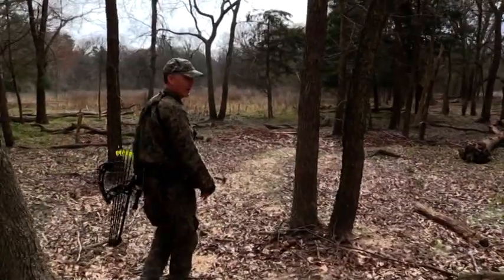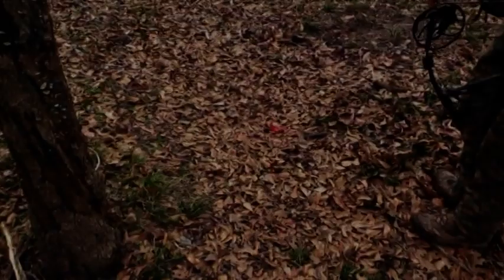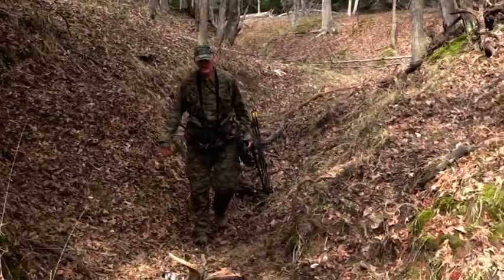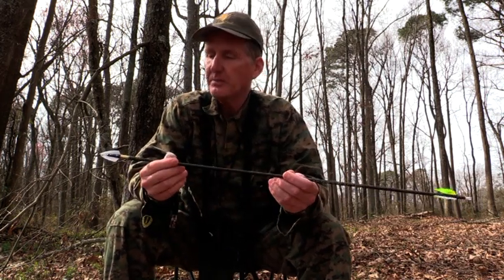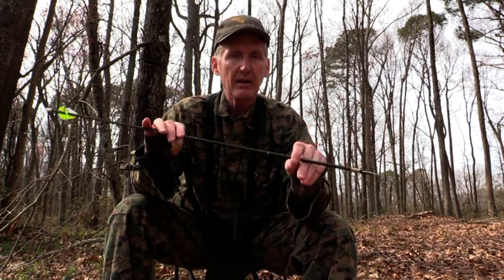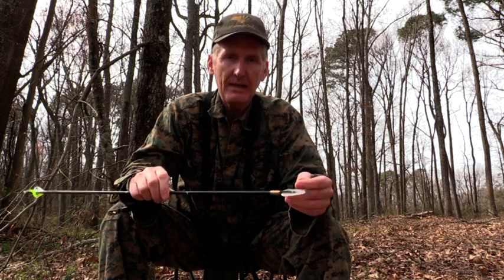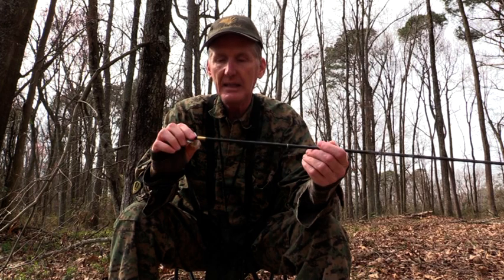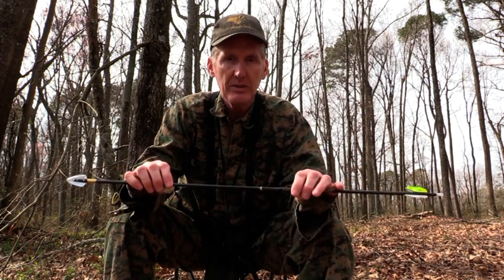How to calculate your FOC, mouflon Ram, Texas Archery hunt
How to calculate your FOC, Spot and stalk Mouflon archery hunt in Texas